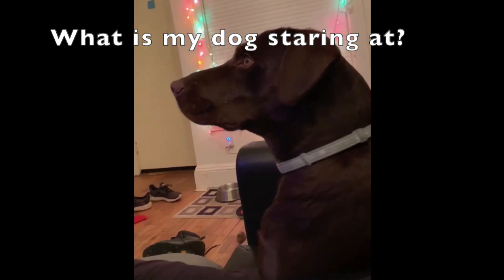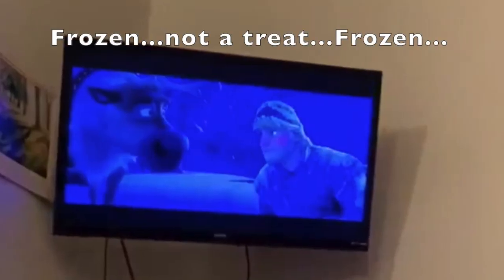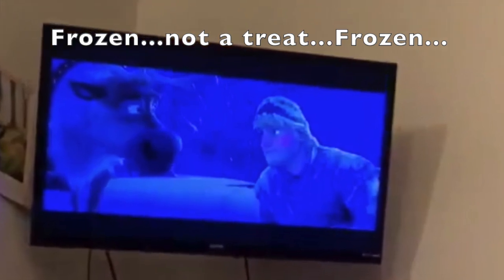PA Monday 4.20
This video is about PA Monday 4.20